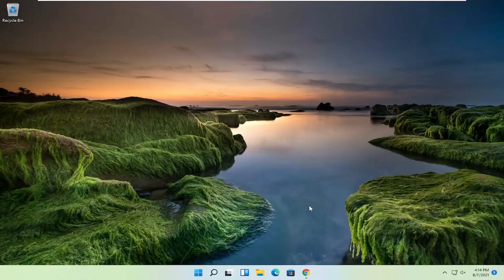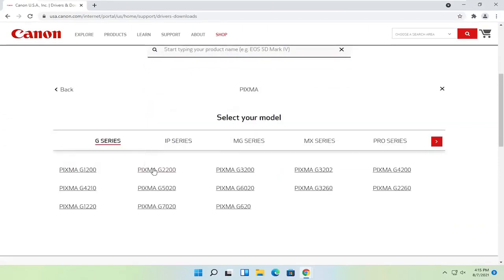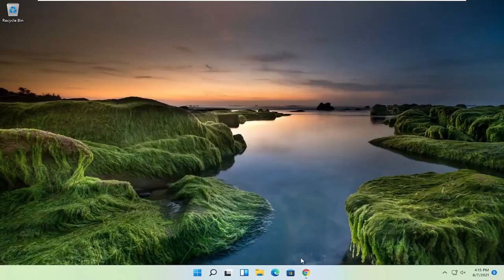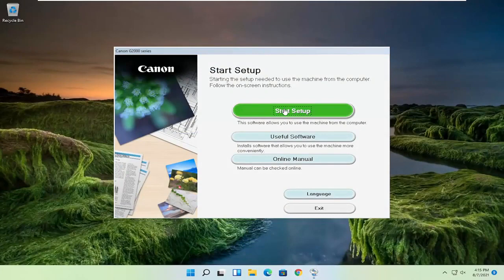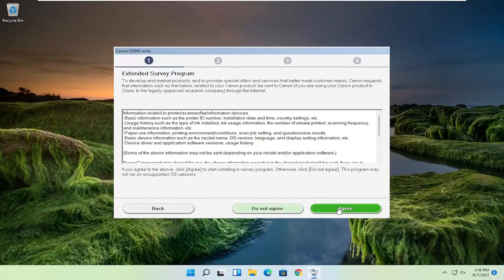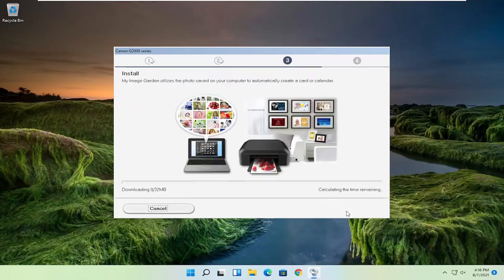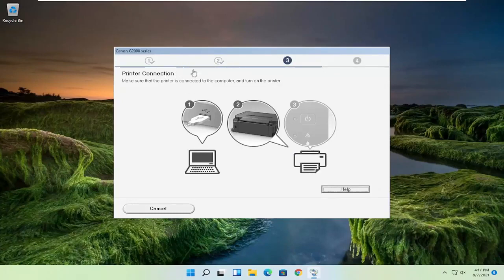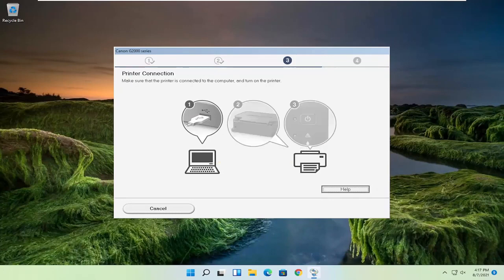Canon キヤノンプリンタードライバーインストール手順(複合機) Windows 11 [チュートリアル]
このチュートリアルは、すべてのオペレーティングシステムにすべてのバージョンのcanonプリンタードライバーをインストールする方法について説明しています。

このチュートリアルで対処する問題：

CDなしでキヤノンプリンターソフトウェアをダウンロードする
キヤノンプリンタードライバーをダウンロード
キヤノンプリンターmg3022をダウンロード
Macにキヤノンプリンターをダウンロード
Mac用のキヤノンプリンターソフトウェアをダウンロードする
Mac用のキヤノンプリンタードライバーをダウンロード
キヤノンプリンターlbp2900bインストールソフトウェアをダウンロード
キヤノンプリンターソフトウェアをダウンロードする方法
キヤノンプリンタードライバーをダウンロードする方法

このチュートリアルは、Windows 11、Windows 10、Windows 8 / 8.1、Windows 7オペレーティングシステムを実行しているコンピューター、ラップトップ、デスクトップ、およびタブレットに適用されます。すべての主要なコンピューターメーカー（Dell、HP、Acer、Asus、Toshiba、Lenovo、 サムスン）。